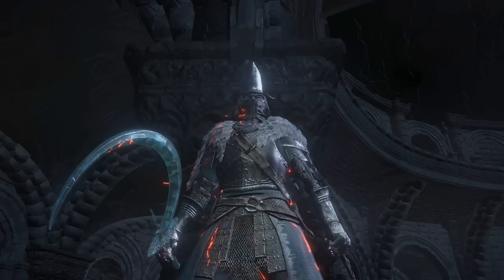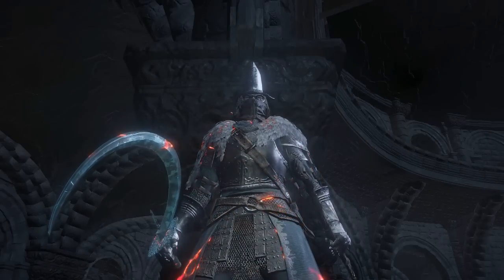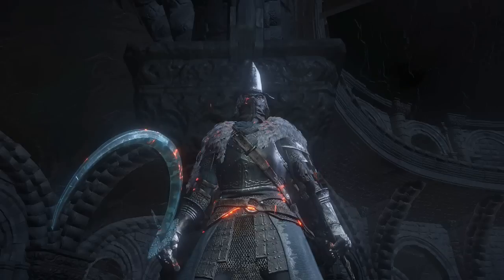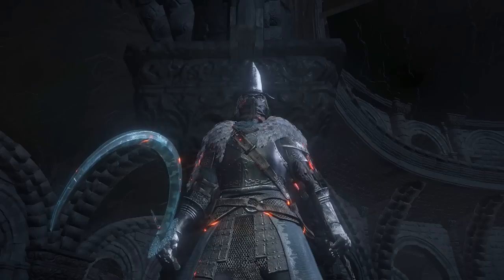How I'd Change Sorcery in Dark Souls